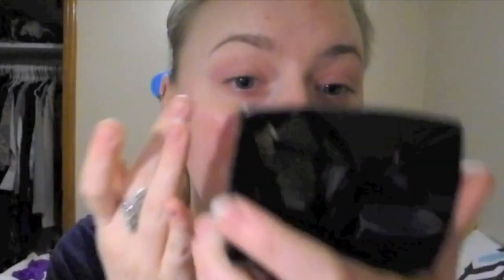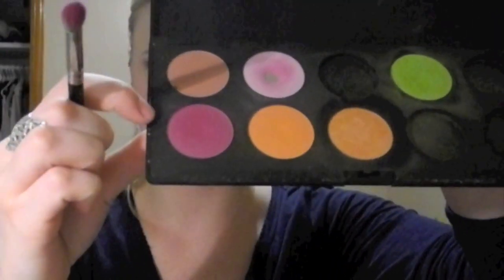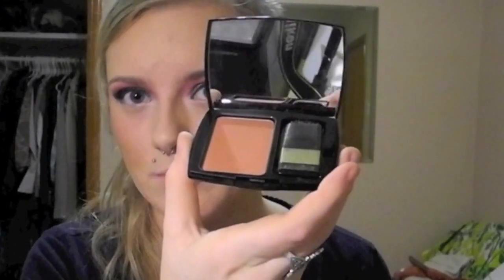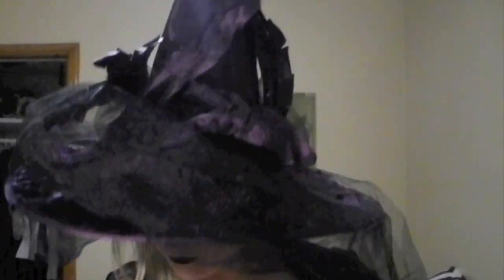100TH VIDEO! Witch Drag Queen Makeup Tutorial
Been a long time since I made a video so this was a lot of fun to create! I hope you enjoy my last minute Halloween costume. Be creative and you will always have a role to play! Hope you all had a safe weekend.